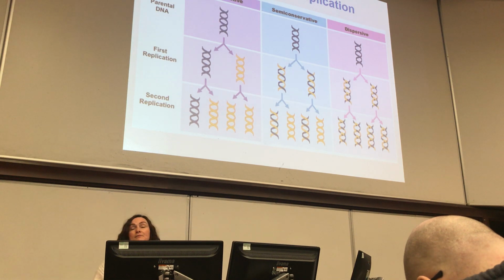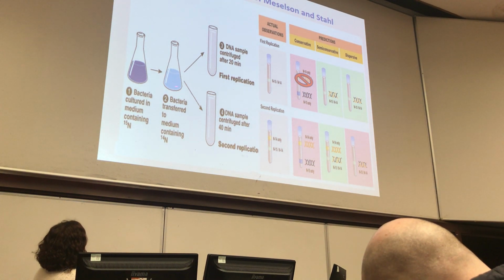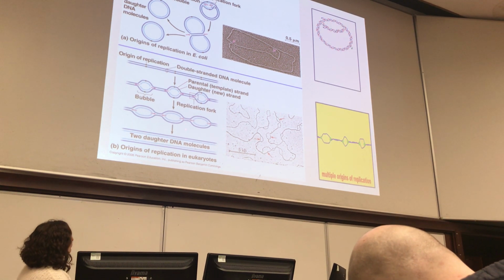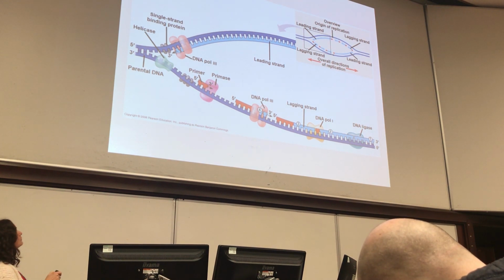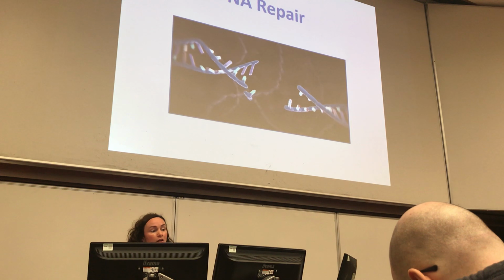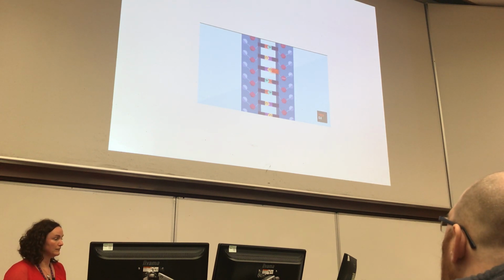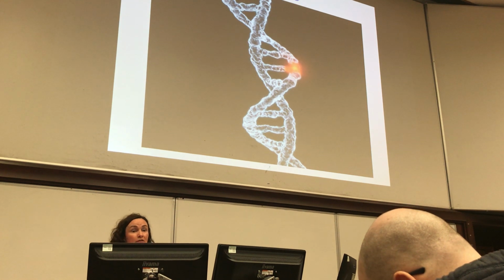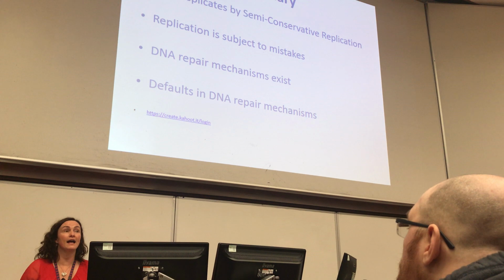Genetics lecture 3 (I think)